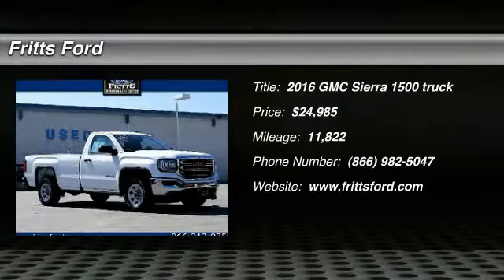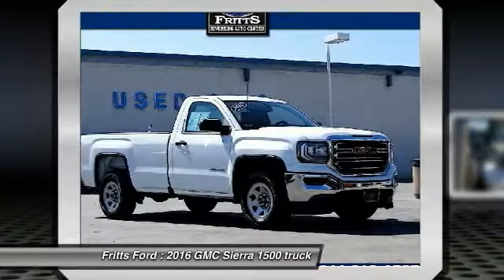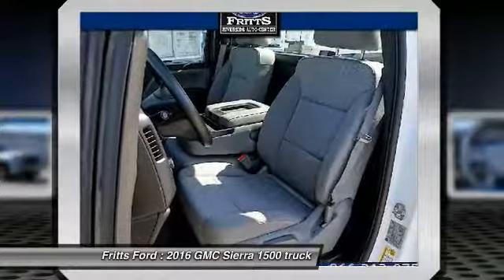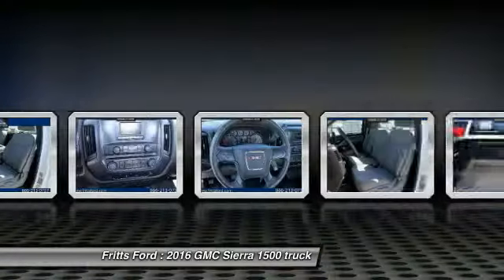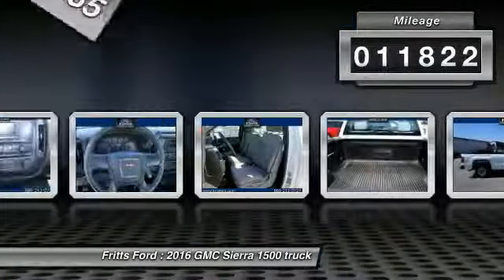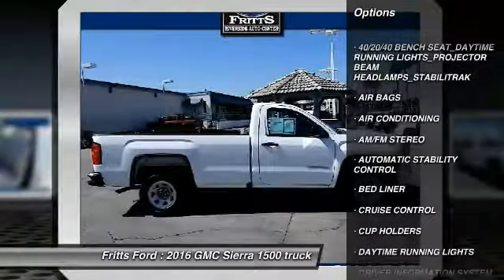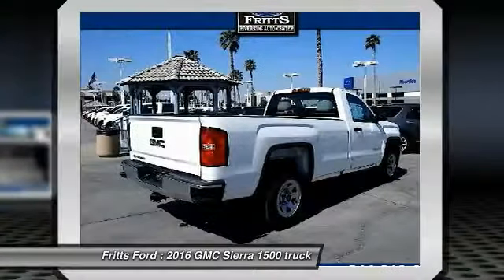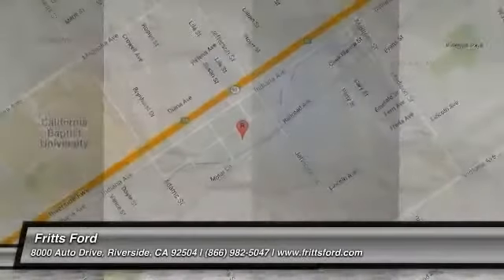2016 GMC Sierra 1500 RIVERSIDE,CORONA,SAN BERNARDINO,MORENO VALLEY,FONTANA 999142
2016 GMC Sierra 1500 2WD REGULAR CAB 119.0

Fritts Ford
8000 Auto Drive

FRITTS FORD, PROUDLY SERVING RIVERSIDE, CORONA, SAN BERNARDINO, MORENO VALLEY, FONTANA, AND SURROUNDING CALIFORNIA LOCATIONS. THIS WHITE 2016 GMC SIERRA 1500 IS EQUIPPED WITH A ENGINE, 5.3L ECOTEC3 V8 WITH ACTIVE FUEL MANAGEMENT, DIRECT INJECTION , AUTOMATIC TRANSMISSION, AND RECEIVES AN ESTIMATED 18 City/24 Hwy MPG. 2016 GMC SIERRA 1500 2WD REGULAR CAB 119.0 Stock #: 999142 | VIN: 1GTN1LEC6GZ900429 | 2016 GMC Sierra 1500 2WD Regular Cab 119.0 Fritts Ford